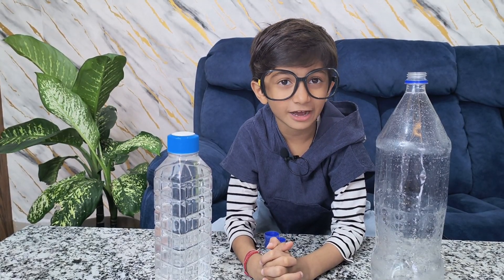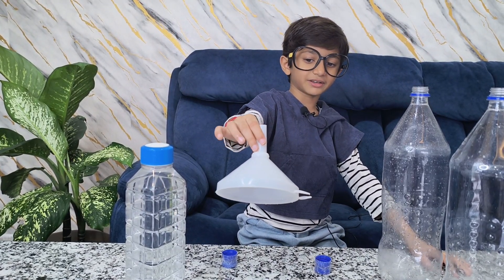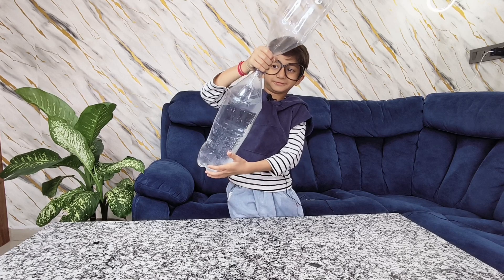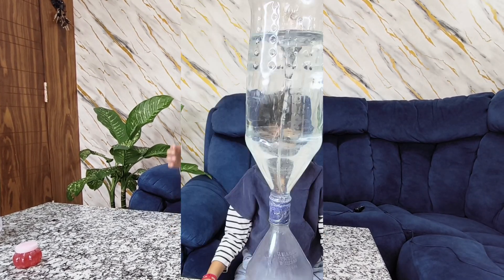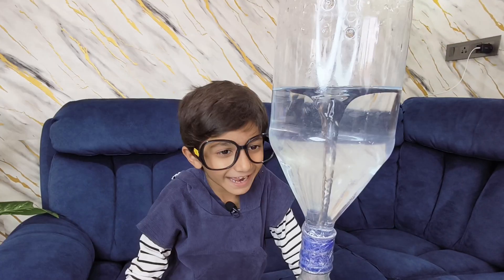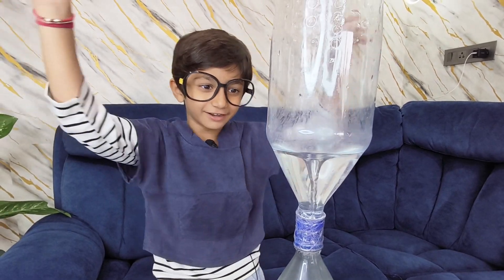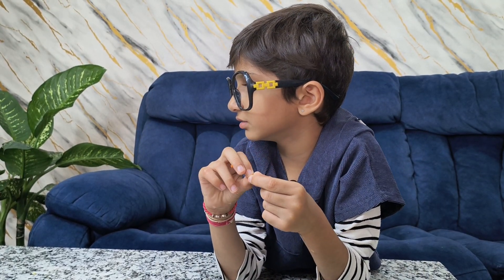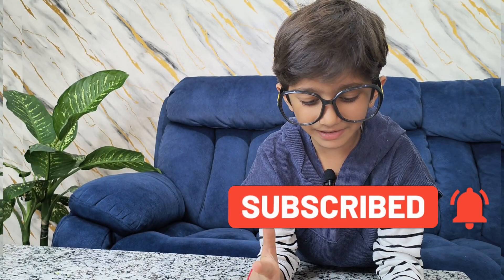Tornado Science experiment for kids | Tornado in a bottle🌪️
It is fun tornado in the water bottle!

Yuven will be adding different ingredients to the water bottle by shaking it will create different effects in the water bottle.!!!

Water Tornado at home!!!